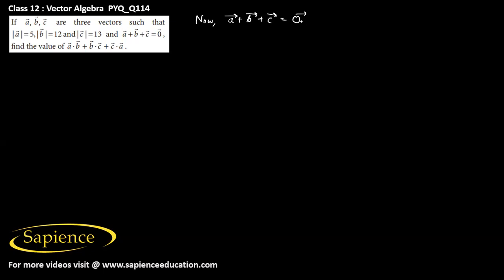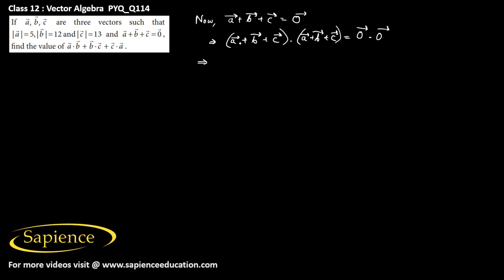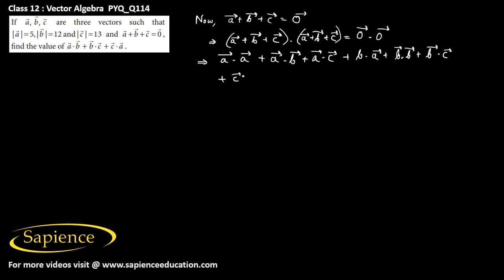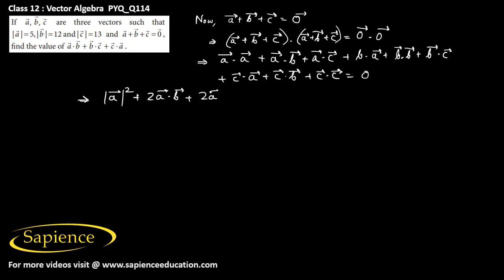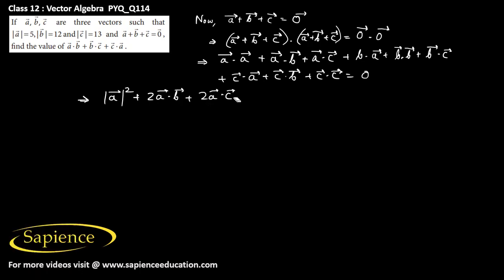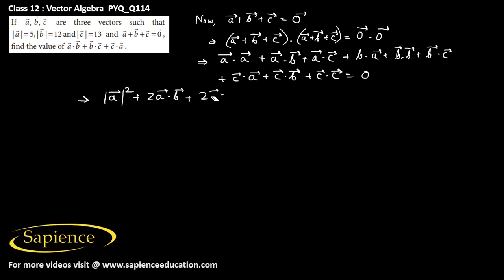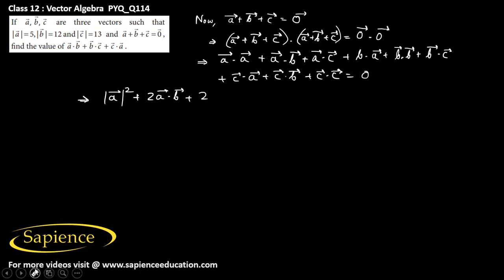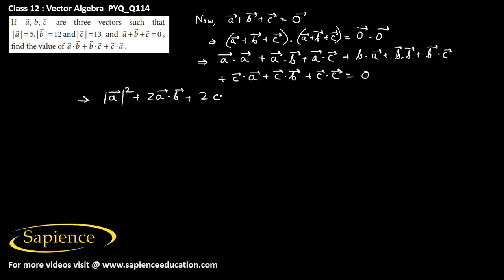Vector CBSE PYQ Q114